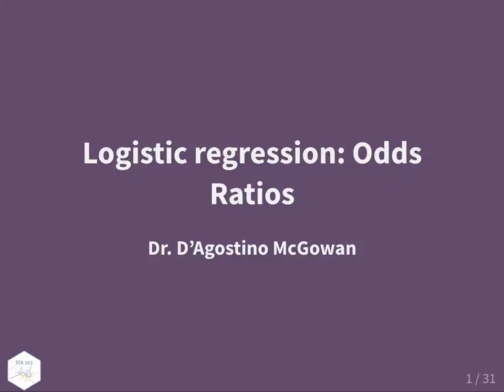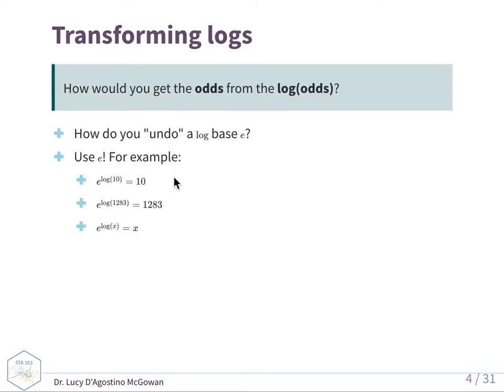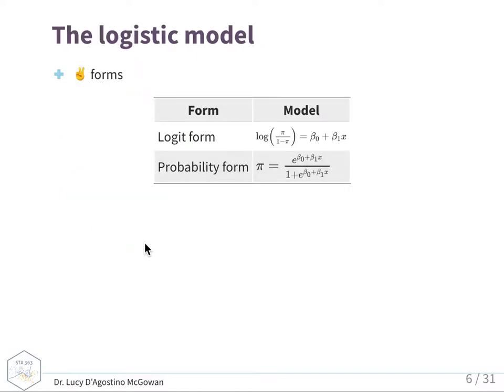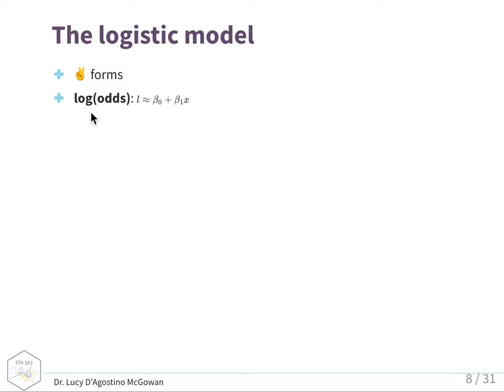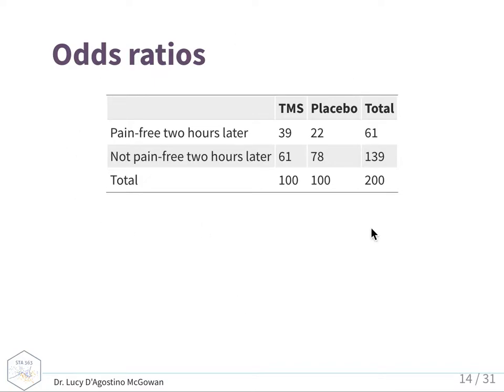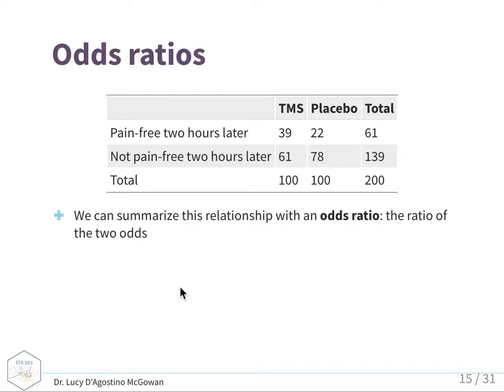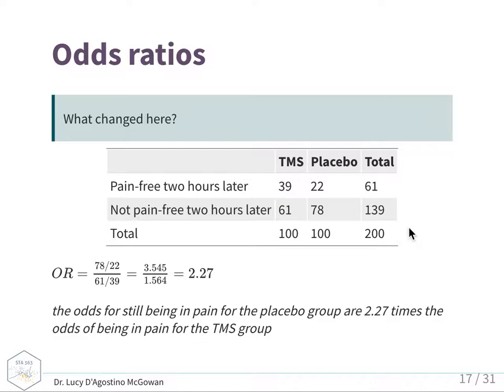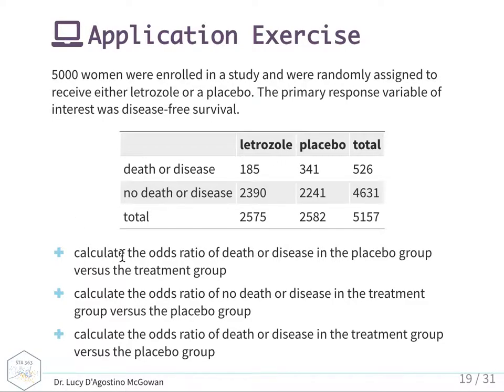What are the Odds (Part 1)